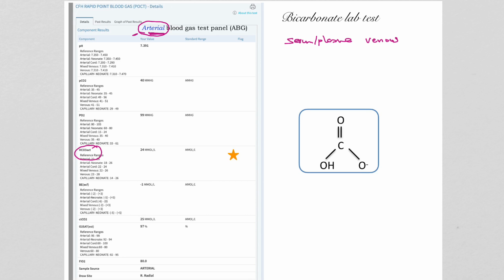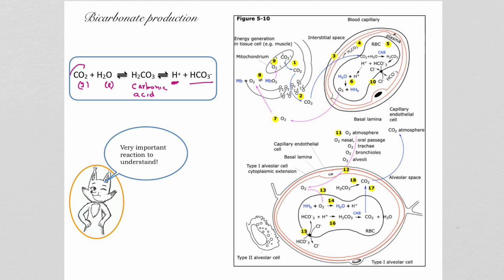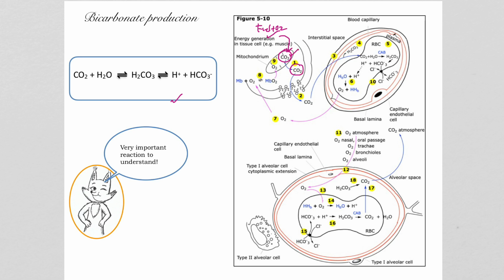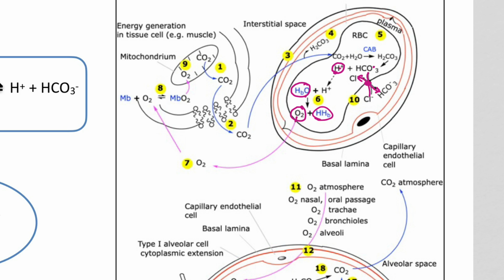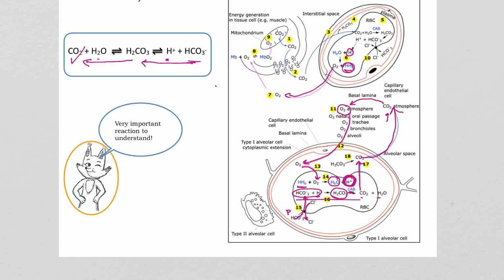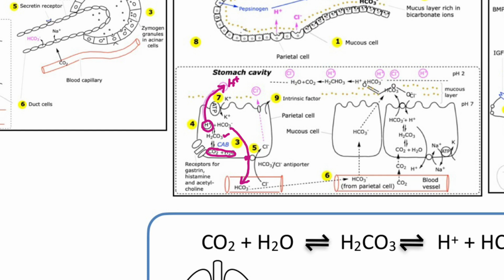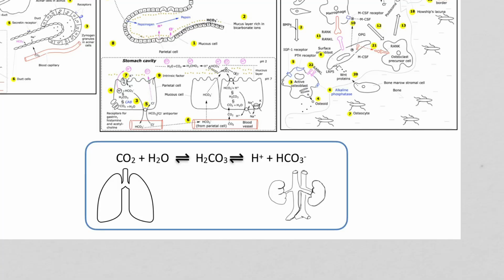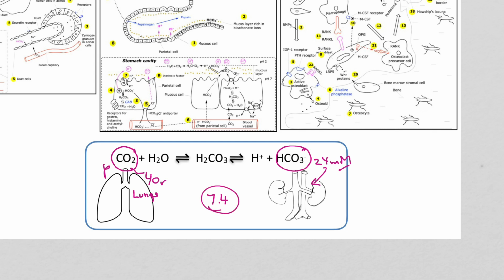2.60 Overview of bicarbonate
Bicarbonate is an important test of the arterial blood gases panel. An overview of this anion and the carbonic anhydrase reaction is discussed. This important reaction is not only used for acid-base balance but also by pancreatic ductal cells, parietal cells of the stomach and osteoclasts in bone.